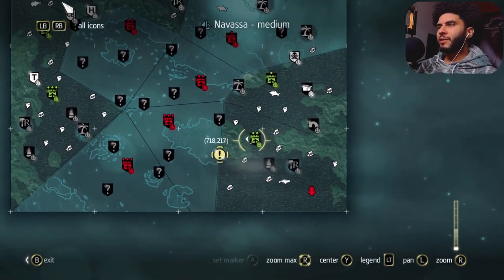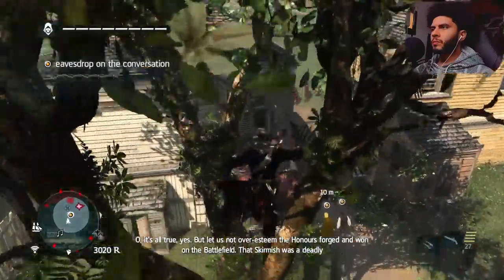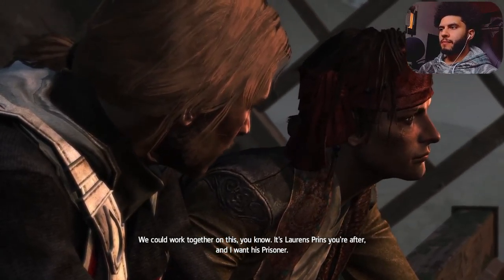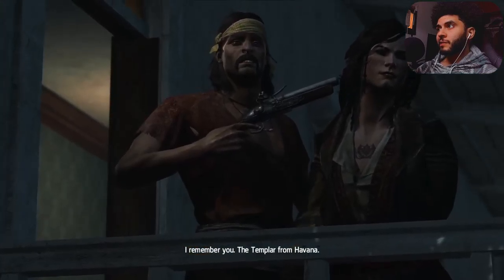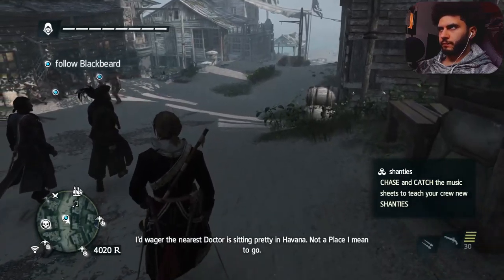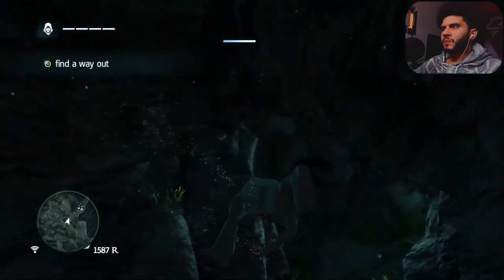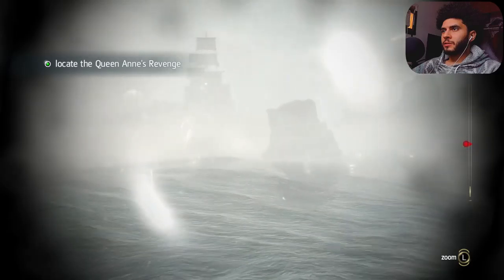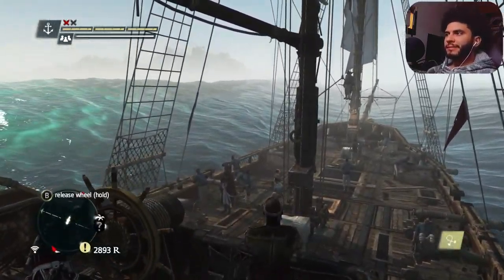Unmanned Men -*- Assassins's Creed IV Black Flag Pt 06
Hello Guys And Welcome, My Name Is Basem, Thank You For Tuning In To My Channel.
I like To Play Video Games, So Sit Back Realx And Enjoy And Tell Me Your Favourite Part! :))